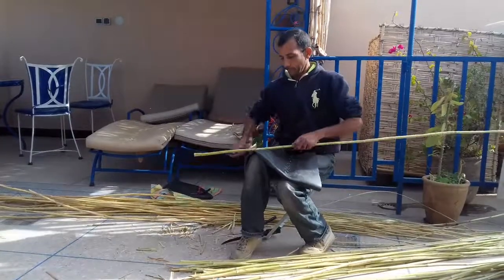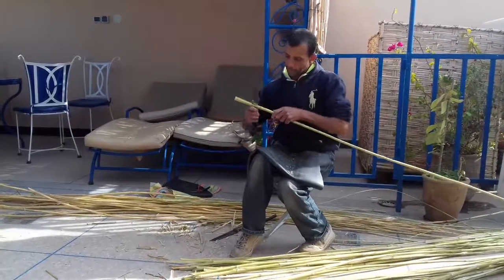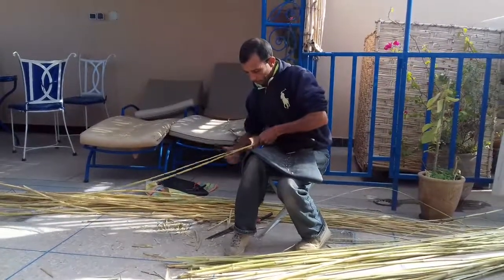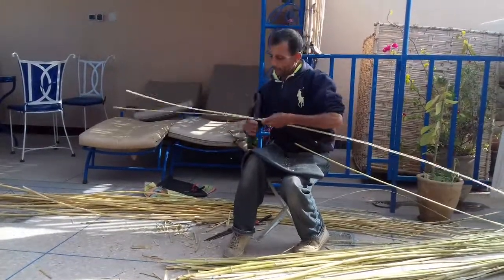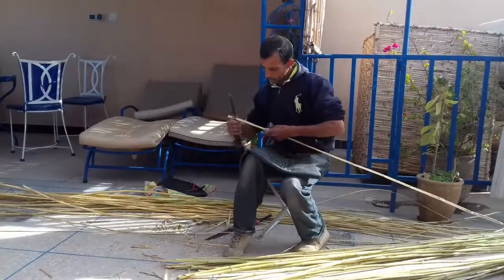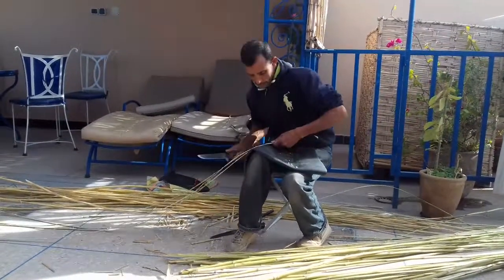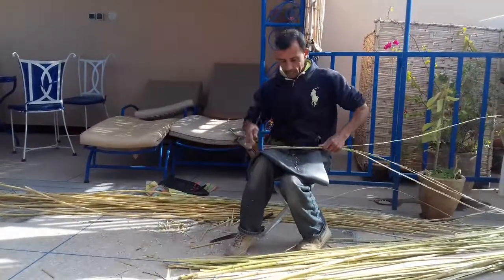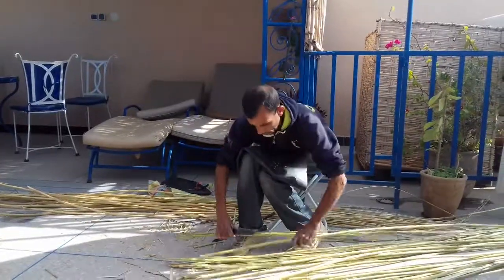Taroudant basket making 2018 (2)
Ibrahim is preparing the Arundo donax.  This small bamboo-like grass grows wild in ditches in the Souss valley.  Its great length allows for very large basketry to be made.